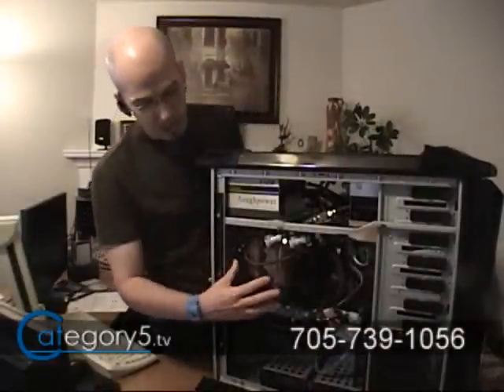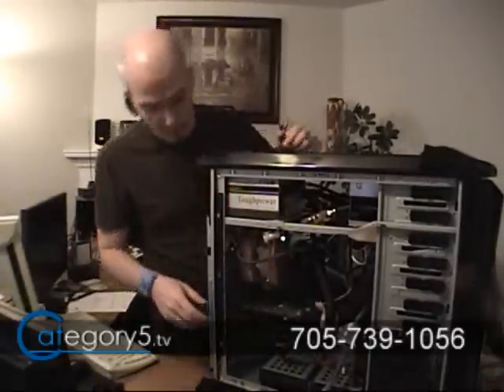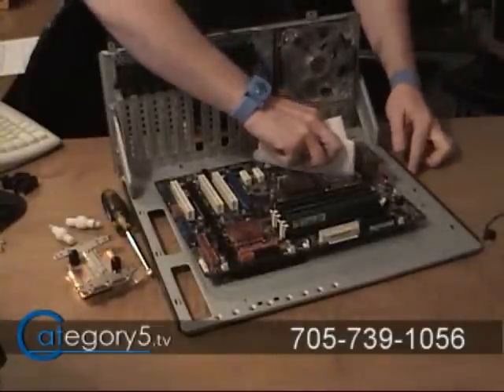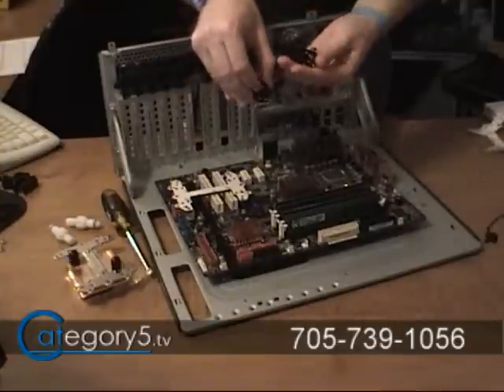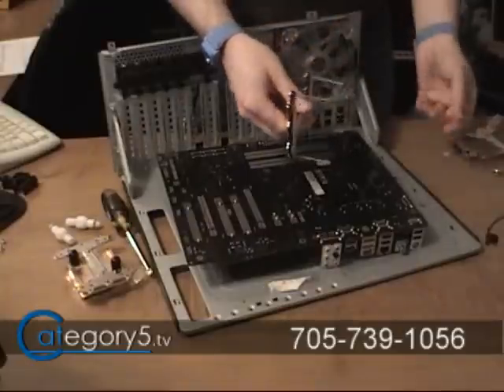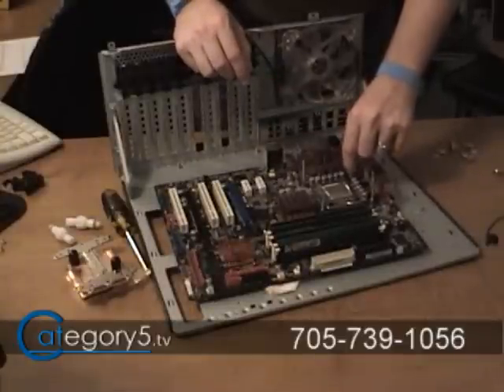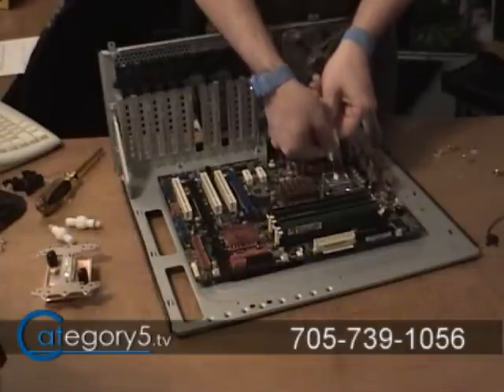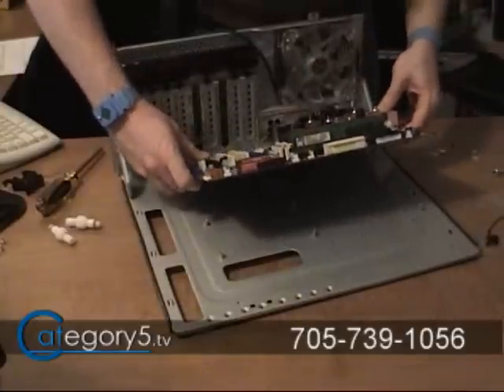056 02 - Installing a Liquid Cooling System - Part 2